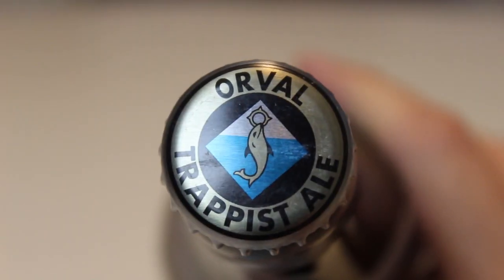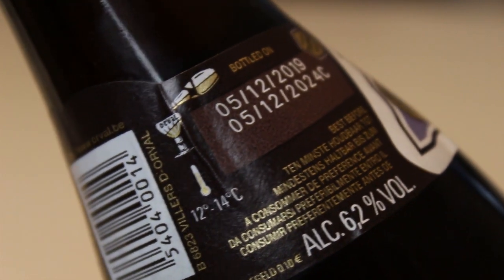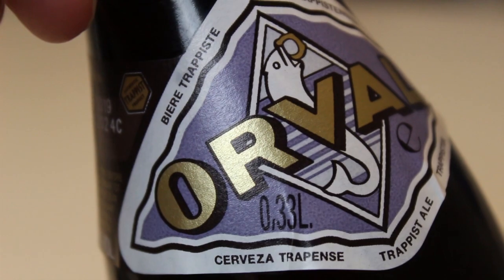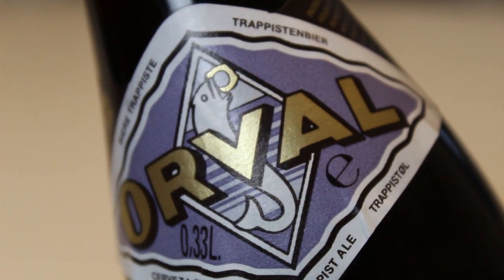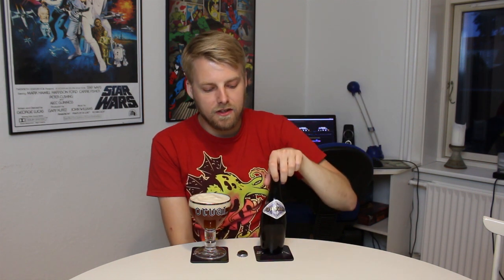Orval | TMOH - Throwback Thursday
Information About This Beer:

Brewery: Brasserie dOrval
Beer: Orval
Style: Belgian Pale Ale
Location: Brewed by Brasserie dOrval, in Florenville - Villers-d.-Orval, Belgium.
ABV: 6.2%
Rating: 95/100